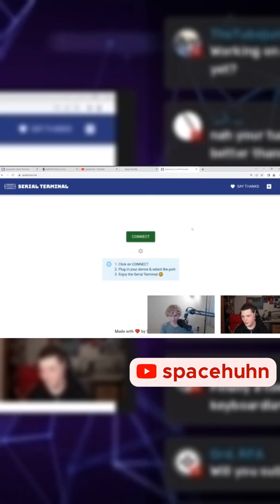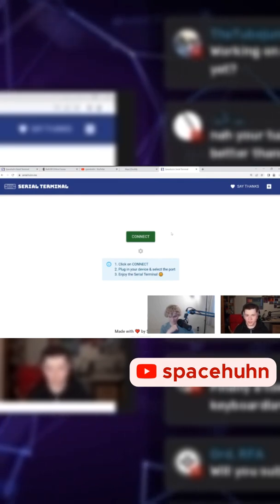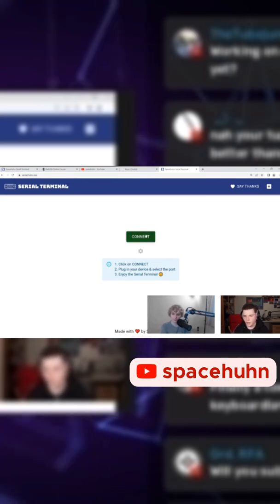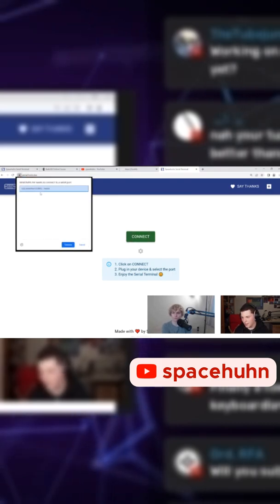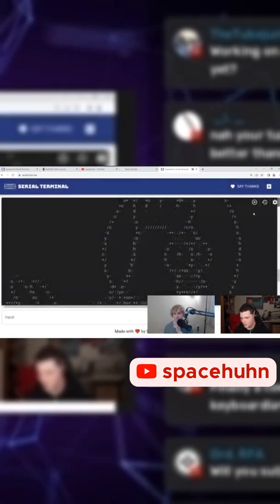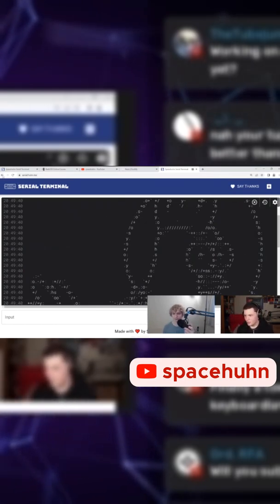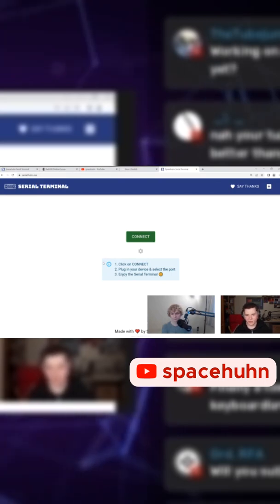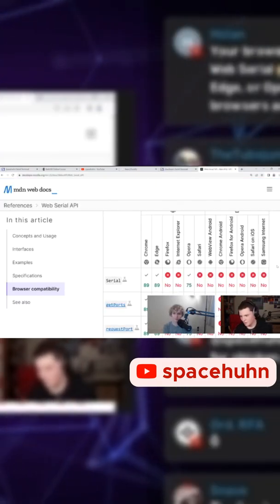Serial Terminal but in the Browser